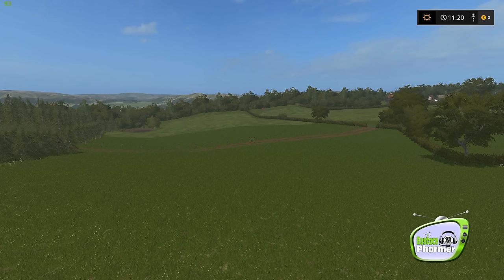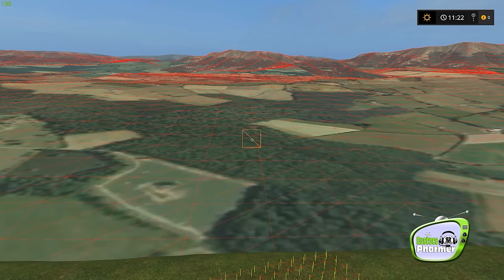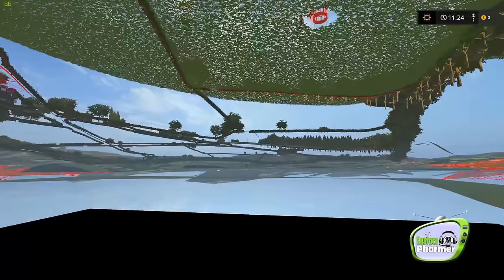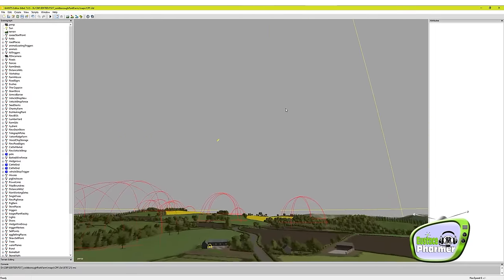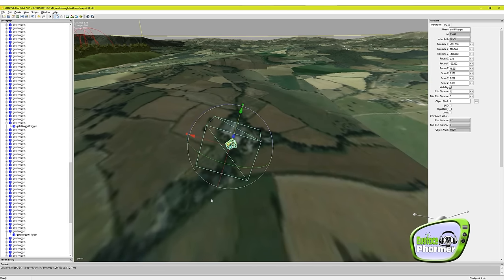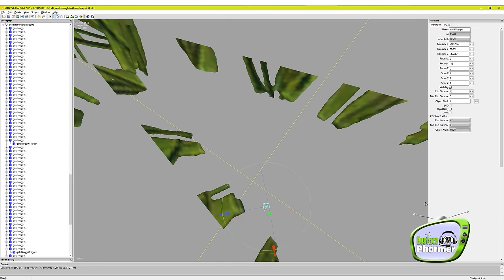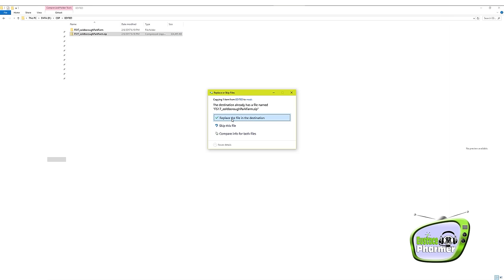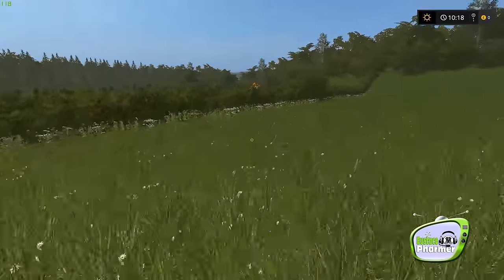How To Get Last 2 Gold Nuggets Coldborough Park v2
Hello everyone, in this tutorial I will show PC Farm Sim 17 gamers how to get the last two gold nuggets on Coldborough Park v2 and a couple other tips too. Please join me.

GIANTS DEV NETWORK
Want to learn Map Modding from a pro?
Check out Dusy Dave below:

DUST DAVE'S MAP MODDING TUTORIALS

Song Title: Water Drops
Artists: Chris Martyn/Geoff Harvey
If you would like to view my  mod list and access our multiplayer servers please follow the link below and join our forum :D
3 Dudes Gaming Network
Check out the other dudes  on YouTube

CREDITS AND OTHER HELPFUL LINKS